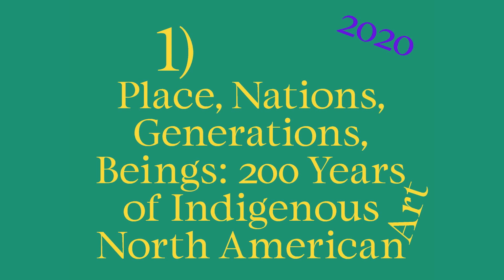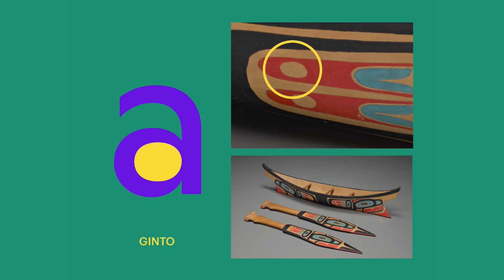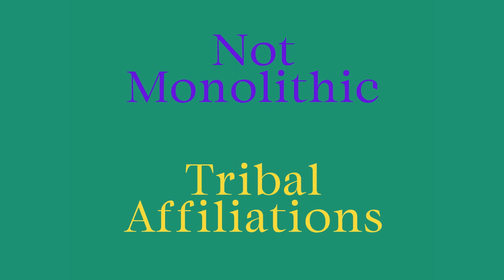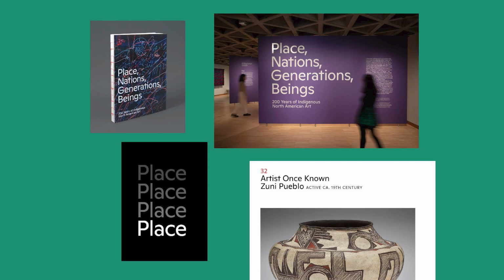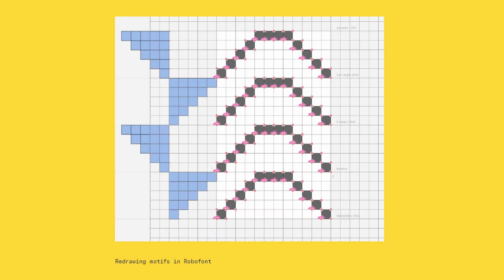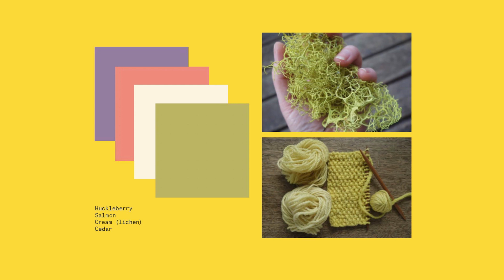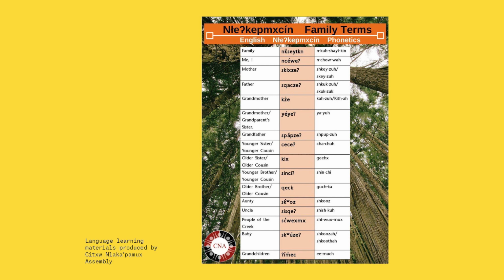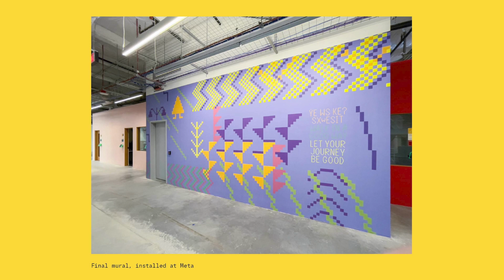Ezhishin—Being Seen: Typography as a Tool for Visibility moderated by Christopher & Kathleen Sleboda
Being Seen: Typography as a Tool for Visibility moderated by Christopher Sleboda & Kathleen Sleboda (Nlaka'pamux).

Ezhishin, held in November 2022, was a formative conference of Native North American Typography from the Type Directors Club. With the support of Google, the TDC was able to make these recordings available for the wider public—as well as launch an Ezhishin scholarship.